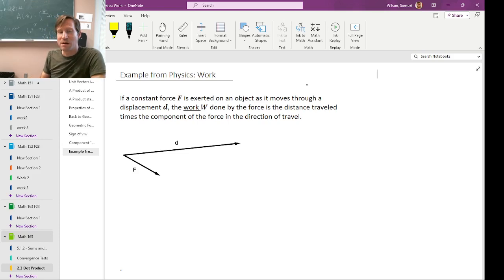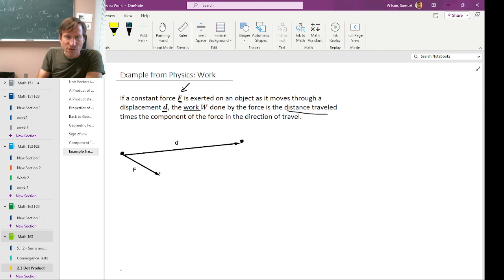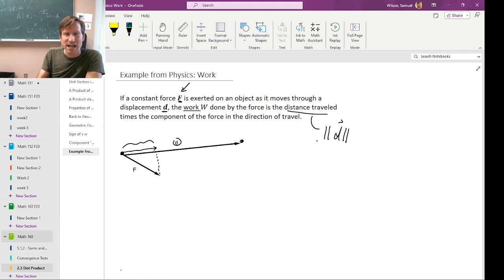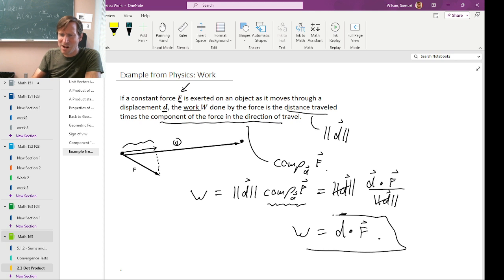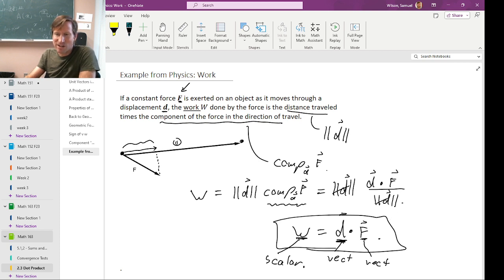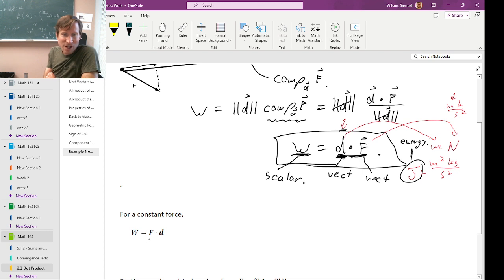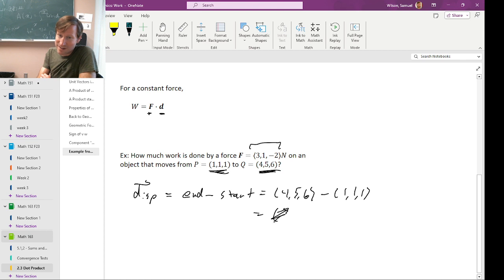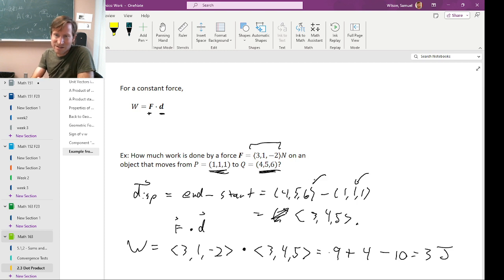2.3 5 - Work